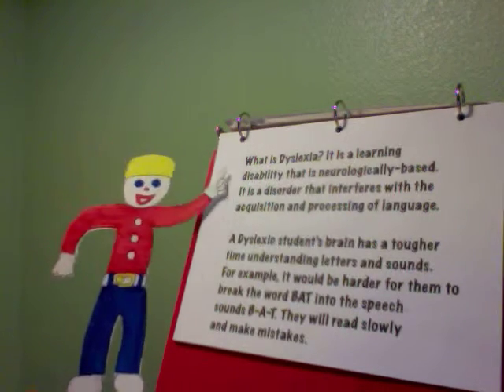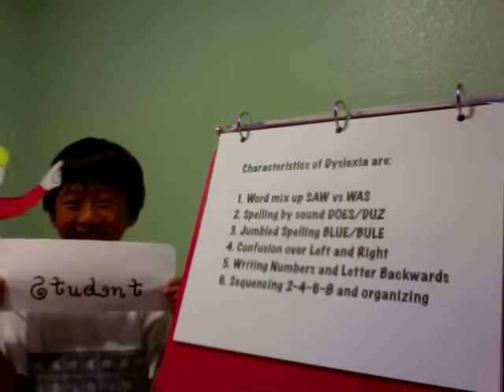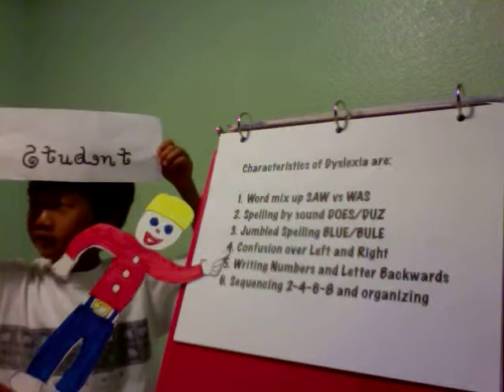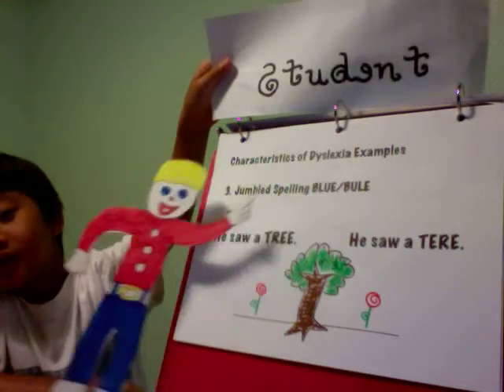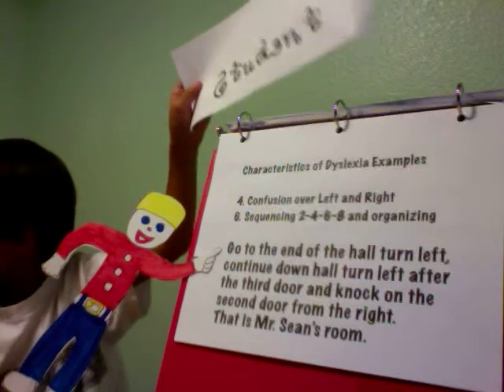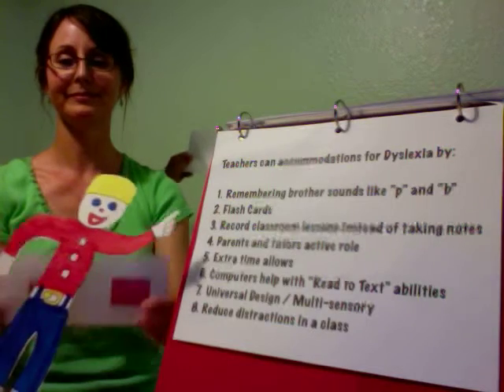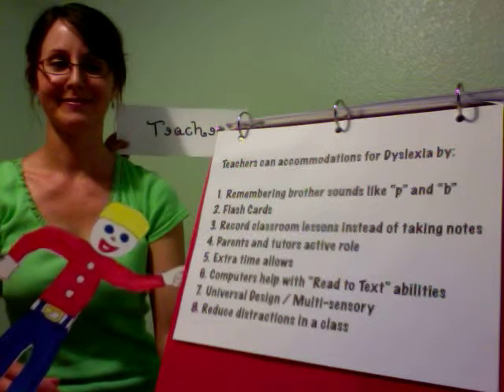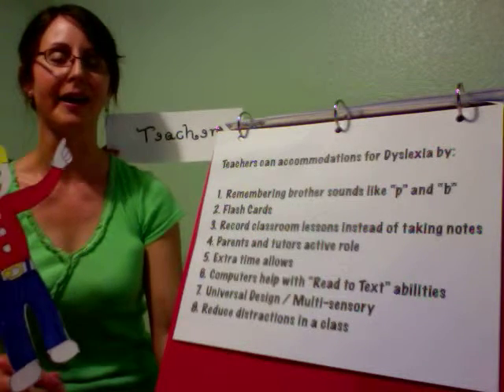dyslexic.mov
mr. bill teaches students about dyslexia. He will discover characteristics of dyslexia as well as how to accommodate it in a classroom.